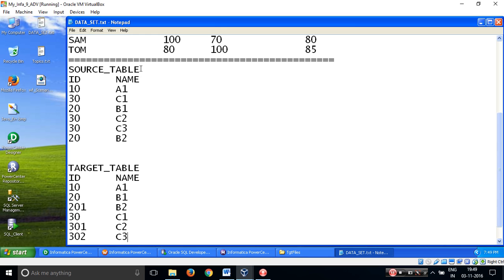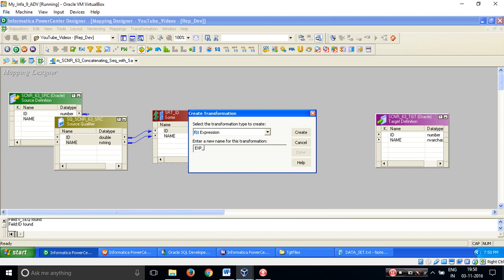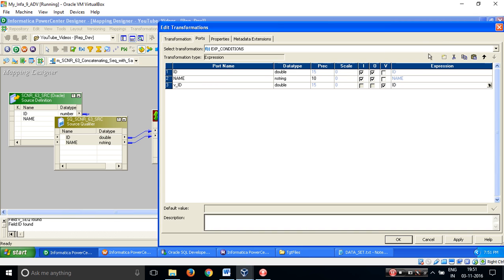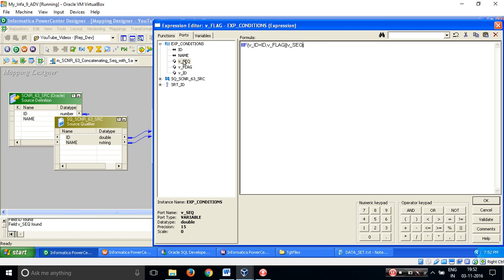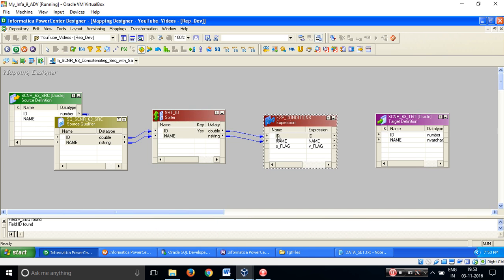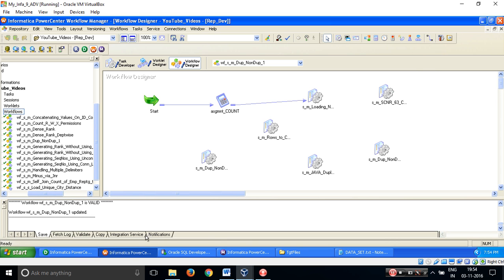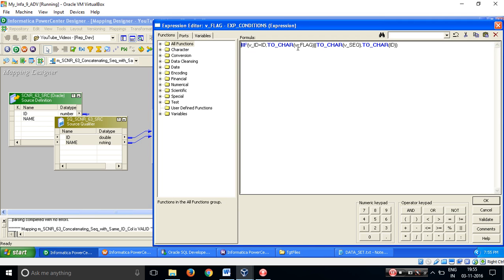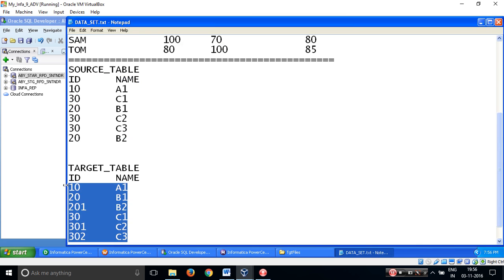Concatenating Same ID Values With Incrementing Sequence